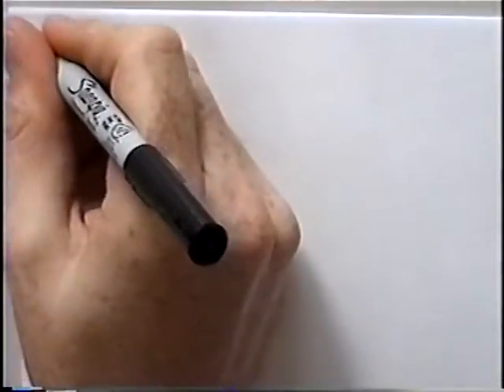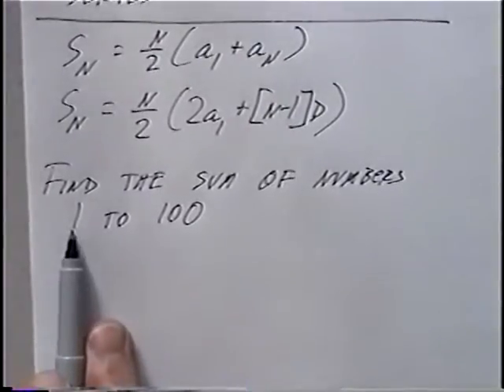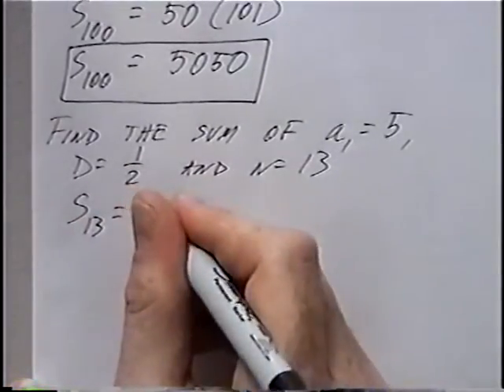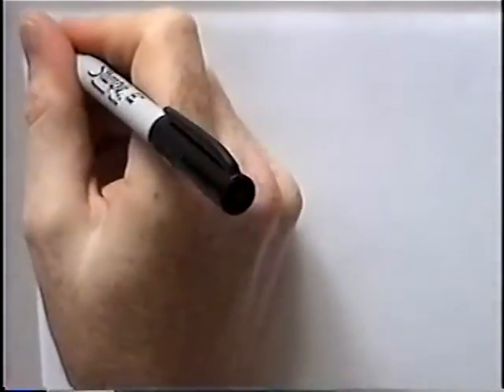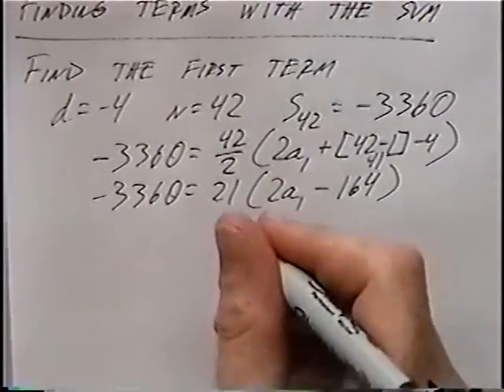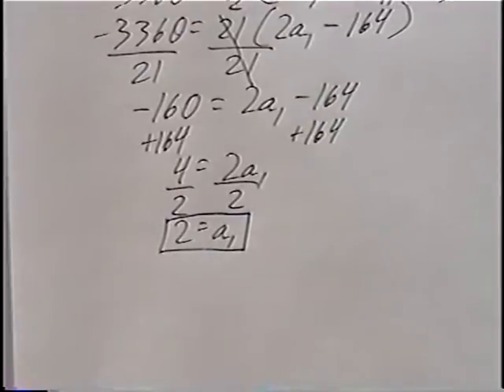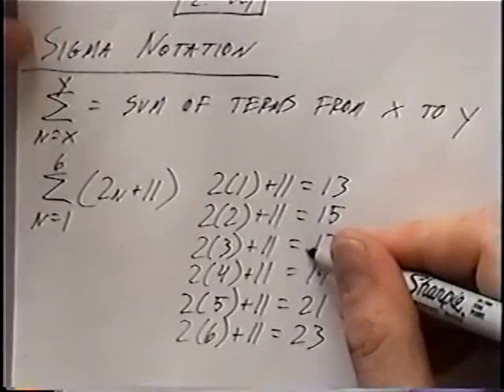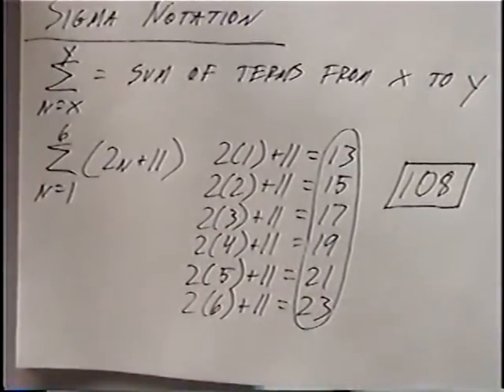Artihmetic Series Sum Algebra 2 11.2